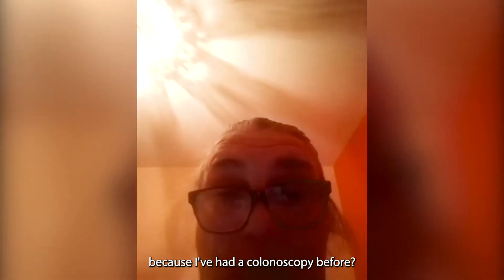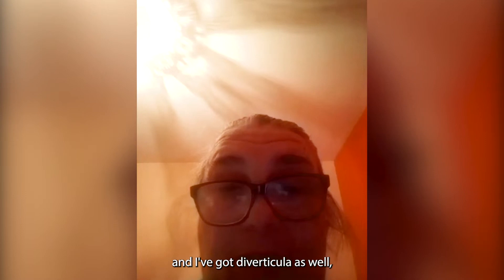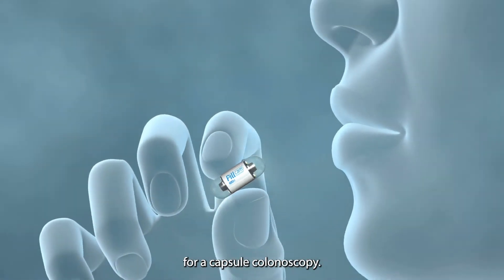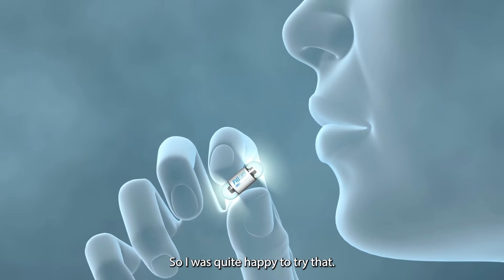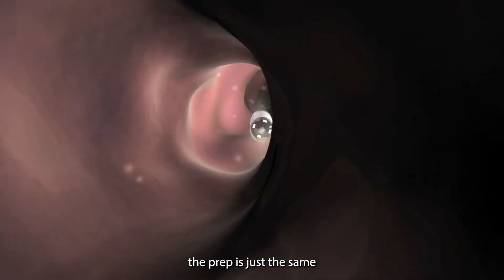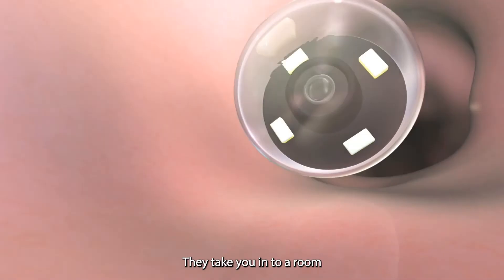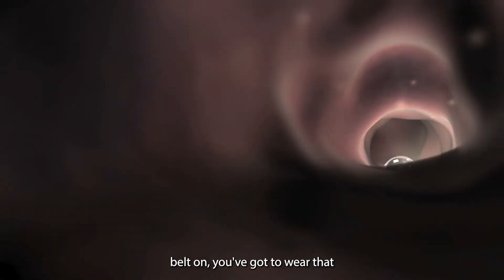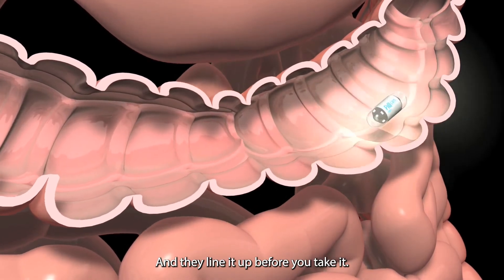Scotland is the first country in the UK to provide 2000 ScotCap patients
Scotland’s ground-breaking colon capsule endoscopy service has now performed 2,000 diagnostic bowel tests using tiny cameras - the latest NHS innovation to help patients access cancer checks closer to home.
Scotland is the first country in the world to provide this technology as a routine service for patients and the first in the United Kingdom to mark the milestone of 2,000 patients.